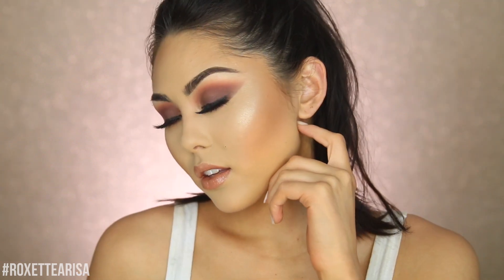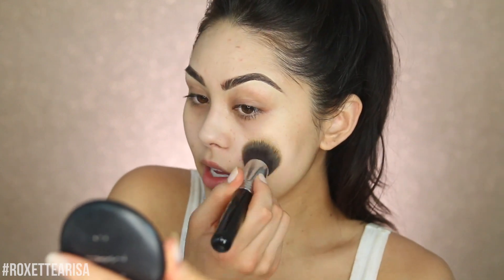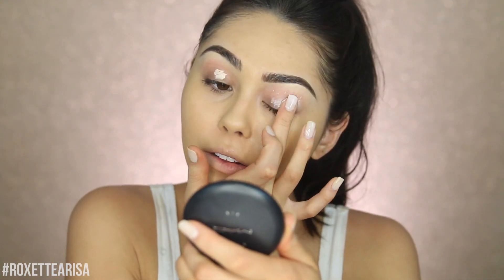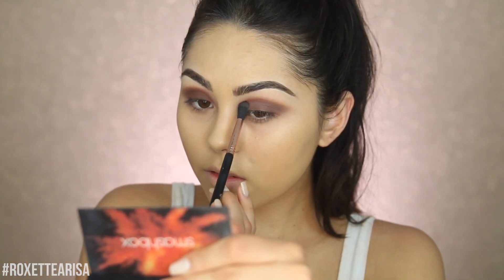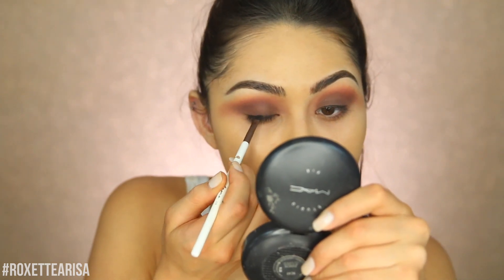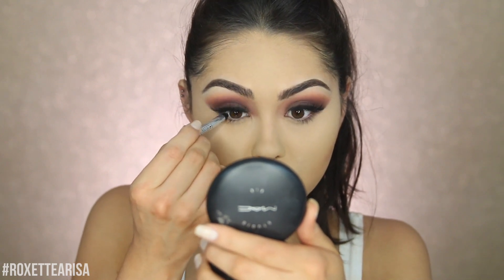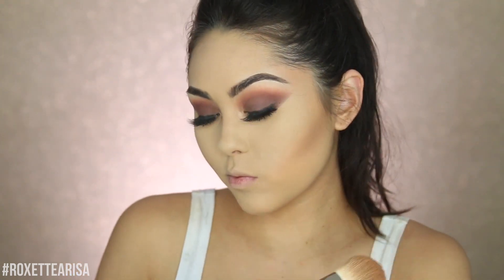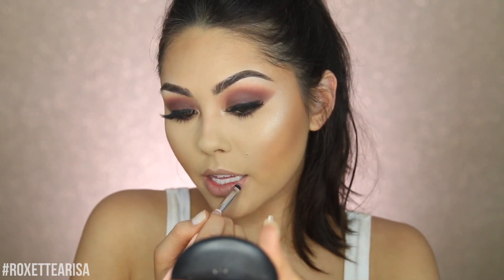SHAY MITCHELL INSPIRED WARM SMOKEY EYE | ROXETTE ARISA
PLLArmy FOREVAHHHHH! Who loves Shay Mitchell as much as I do🙋🏻🙋🏻🙋🏻 This video is a going to be an easy makeup tutorial on this gorgeous warm smokey eye that Shay Mitchell wore a bit ago! It was originally created by celebrity MUA Patrick Ta who is absolutely AMAZING! Definitely check out his work on IG